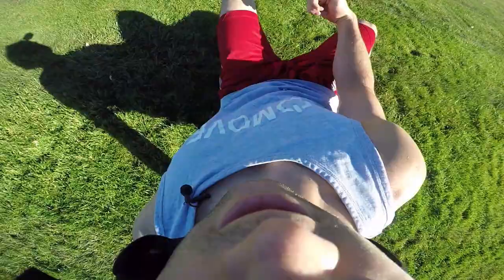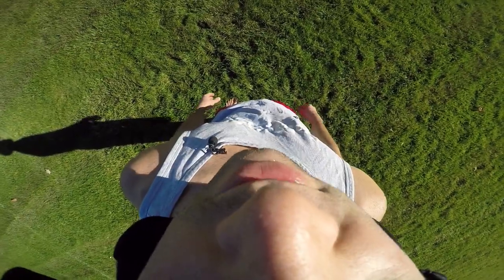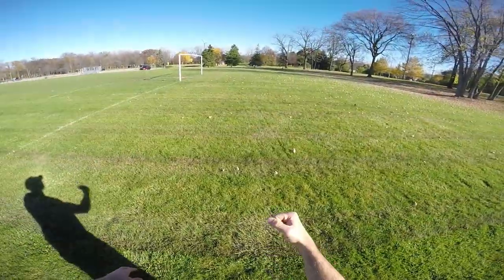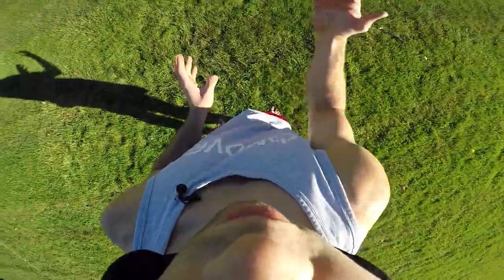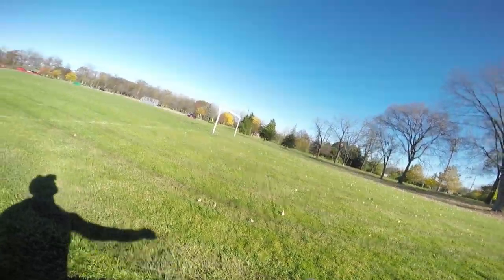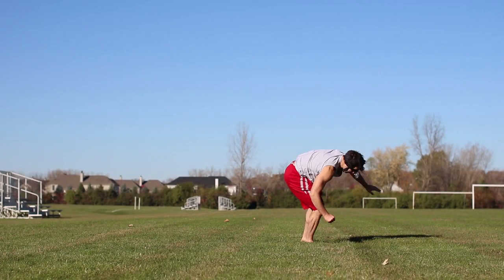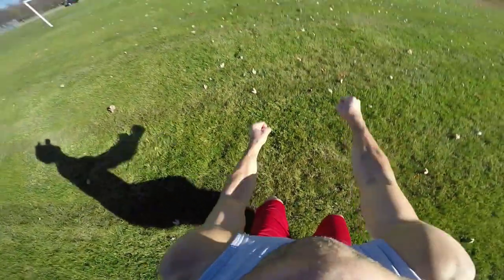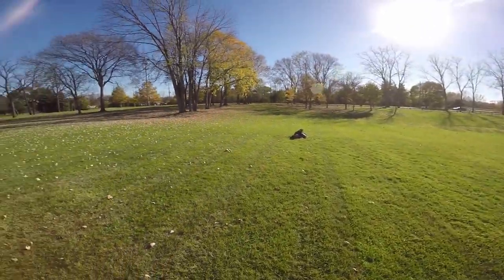Backflip After Watching This Video | First Person How to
First person point of view tutorial backflip tutorial. Watch this video and follow along with the exercises and you will achieve the backflip!